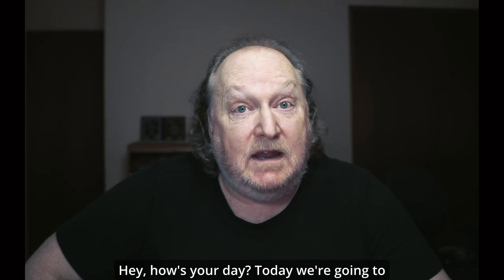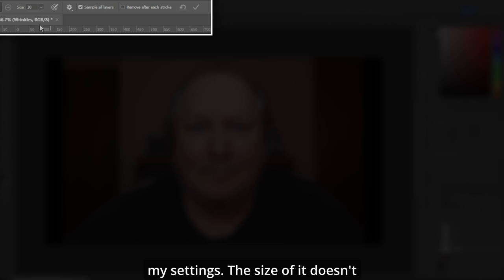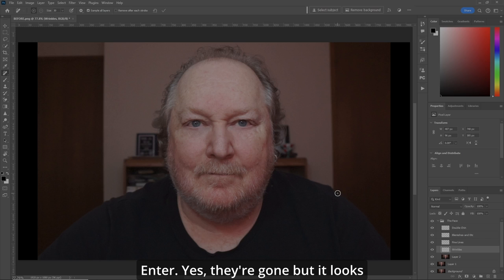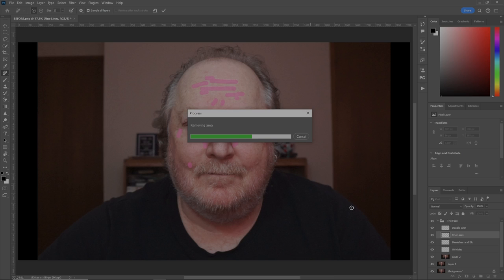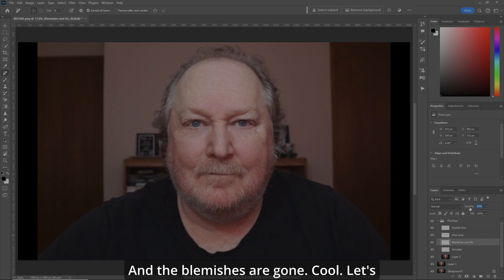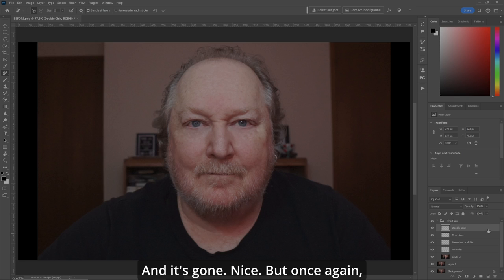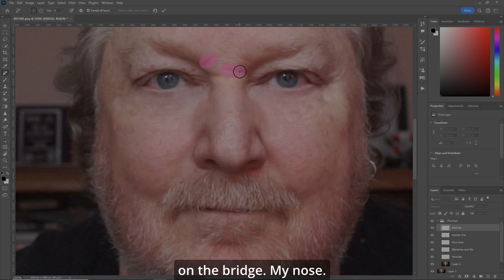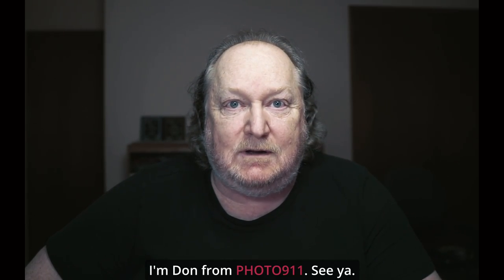Remove Tool - How to Remove BLEMISHES|WRINKLES and a DOUBLE CHIN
In this Photoshop tutorial I'll show you how to remove blemishes, wrinkles and a double chin with a custom action, then using the remove tool in Photoshop. I'll show you my settings and best practices to fix the face in specific parts.
The Remove Tool in Photoshop has been around since May 23 2023.
It's been evolving and getting better all the time!!

▶ Chapters:
00:00 Introduction
00:29 Setting Up
00:53 Remove Wrinkles
02:28 Remove Fine Lines
03:32 Remove Blemishes
04:30 Remove Double Chin
05:31 Before/After
05:59 Bridge Wrinkles
06:47 Before/After
07:00 Final Word - Subscribe Please